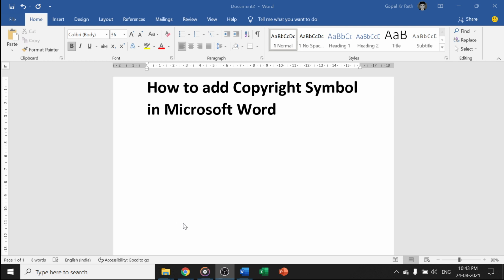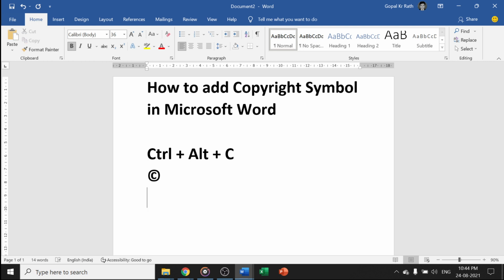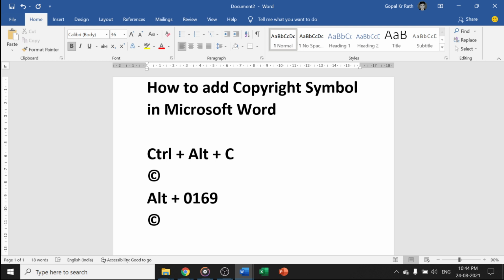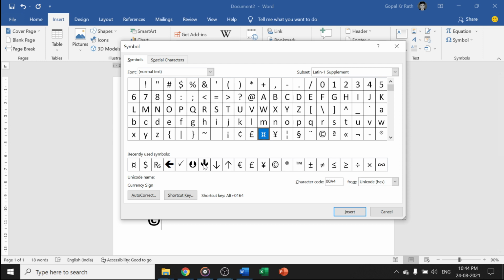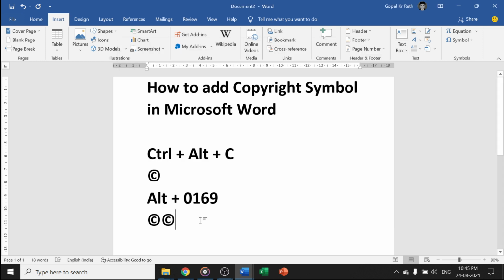How to insert Copyright Symbol in Word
In this video, learn how to insert copyright symbol in Word. Microsoft Word: how to insert copyright symbol in word (MS Word).

1. Keyboard shortcut to insert copyright Symbol: Ctrl + Alt + C
2. Another keyboard shortcut key to insert copyright Symbol: Alt + 0169 from number pad
3. Go to Insert tab, click Symbol, click More Symbols and then select Copyright Symbol

00:00 Insert copyright Symbol
00:12 Keyboard shortcut 1
00:25 Keyboard shortcut 2
00:47 3rd method to add Copyright

★★ THNAK YOU ★★

Rath Point@rathpoint